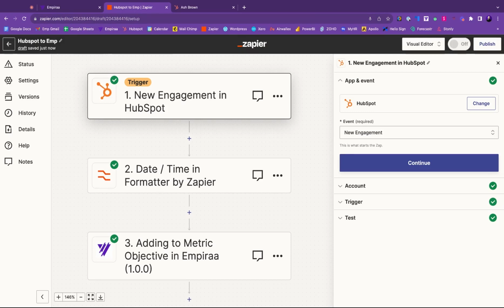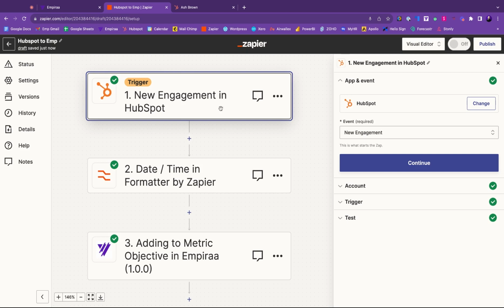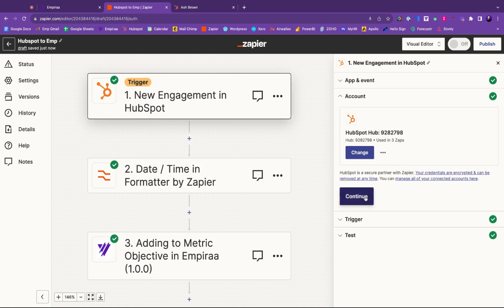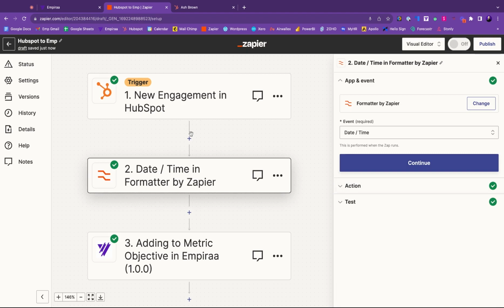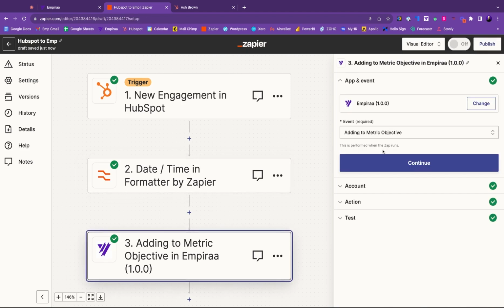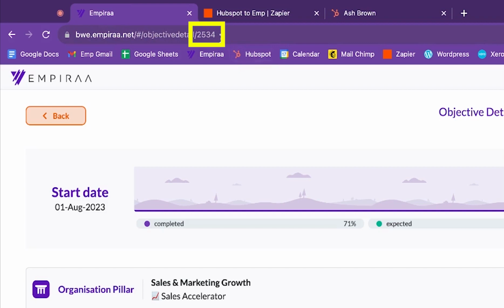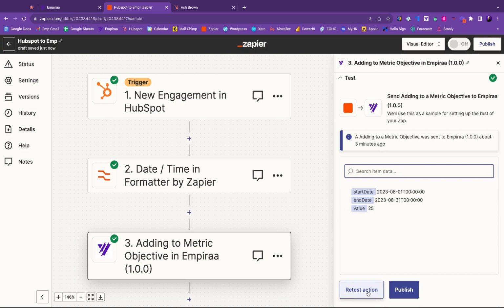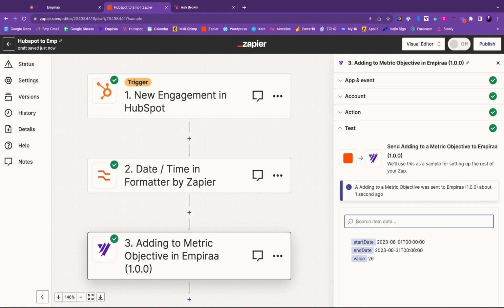Hubspot to Empiraa Integration - Supercharge Your Sales Plan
Ready to supercharge your sales strategy? In this step-by-step guide, we'll show you how to harness the power of HubSpot, Zapier, and Empiraa to automate your data and skyrocket your sales goals! No more tedious manual data entry. 🙌

🎯 Learn how to seamlessly integrate Empiraa with HubSpot to track your progress toward your monthly call objective. This integration will automatically update your progress each time a call is made in HubSpot.

Say goodbye to data entry drudgery and hello to smarter sales planning!
 💼 Watch now to streamline your processes and make your sales team more efficient than ever.